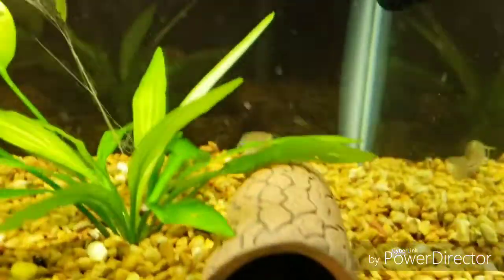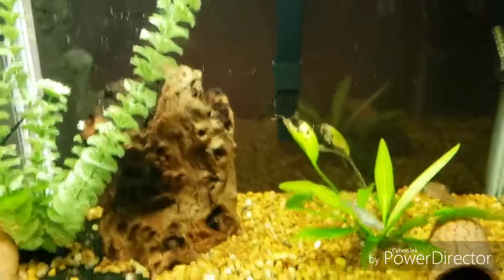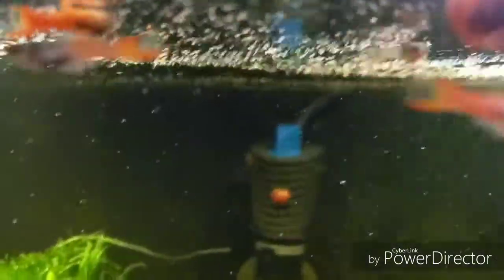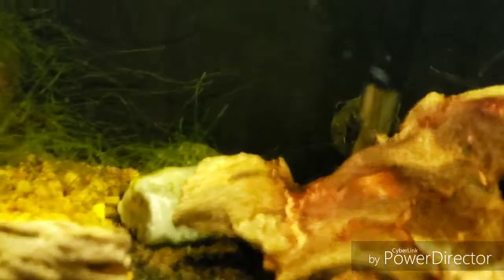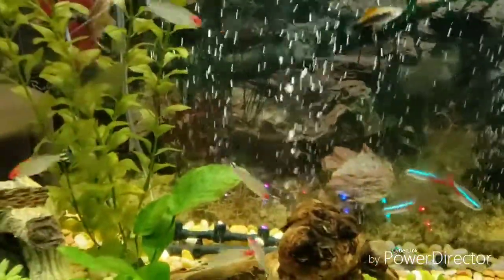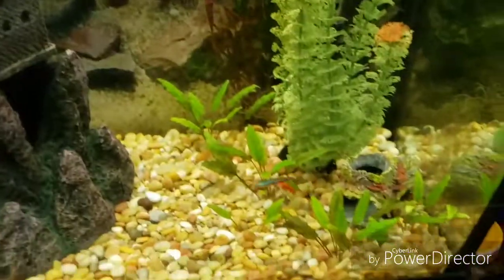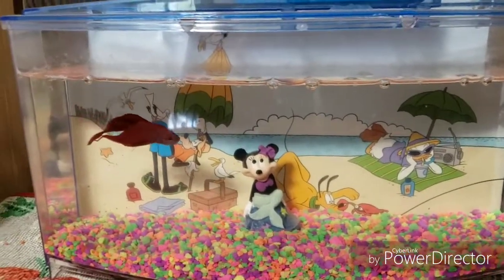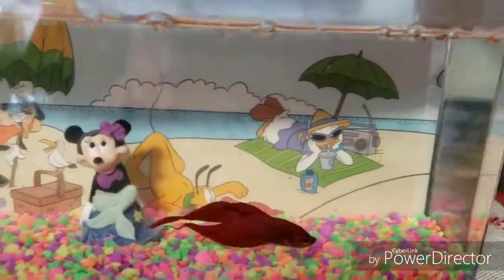Update on my tanks it has been a while!!!